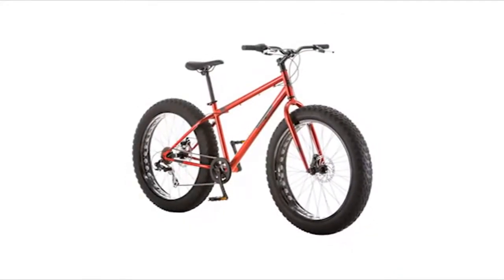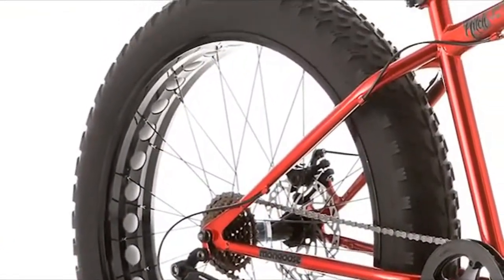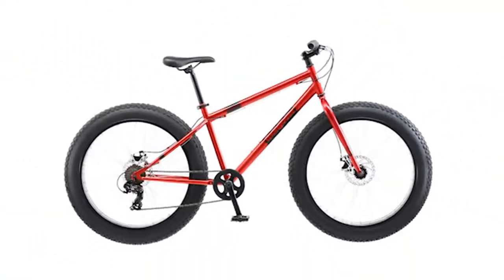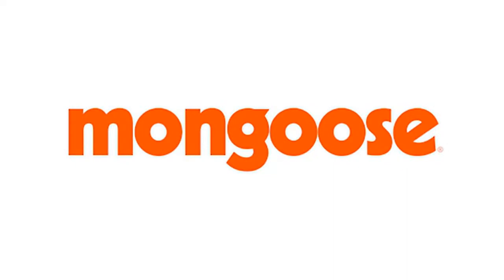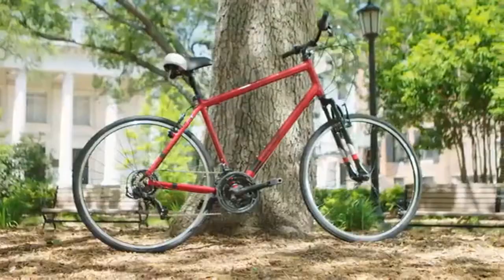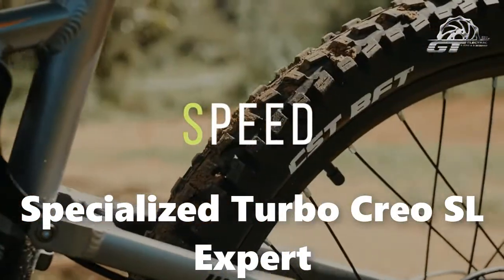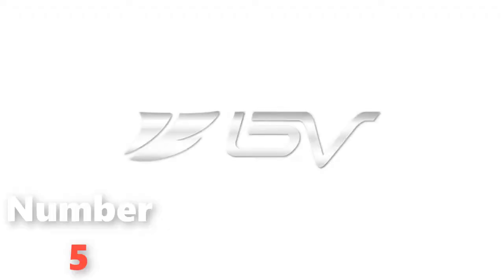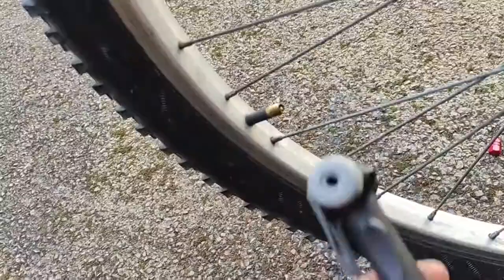Top 5 Best electric bike 2022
Top 5 Best electric bike 2022 On Amazon

1. Specialized Turbo Vado 4.0

2. Cowboy 4

3. Ribble Hybrid AL e

4. Specialized Turbo Creo SL Expert

5. Ribble CGR AL e

►Keyword►
electric bike
best electric bike
electric bikes
best electric bikes
electric bike review
best electric bike 2022
best electric bikes 2022
electric bicycle
e bike
electric
ebike
bike
fastest electric bike
best electric bike on amazon
top electric bikes
electric bikes 2022
e-bike
best ebike
ebikes
best e bike
top 10 electric bikes in Usa
electric vehicles
best electric bike under 1000
best electric bike under 2000
bestelectricbike under1000